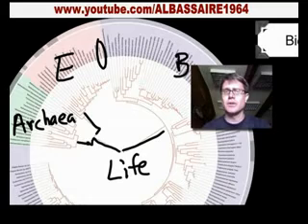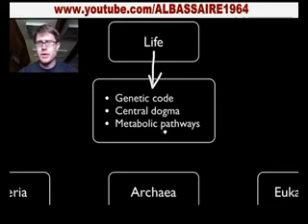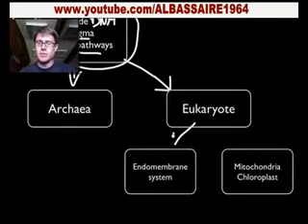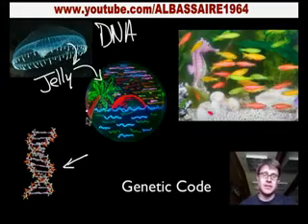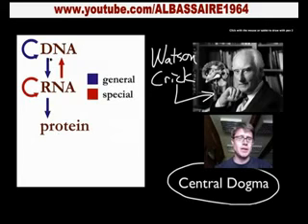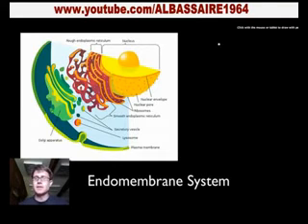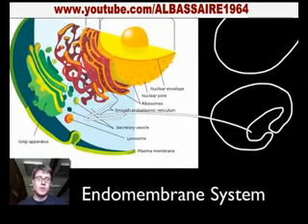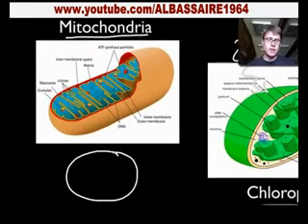Genetic Code الشفرة الوراثية